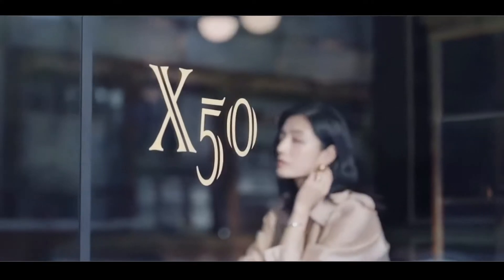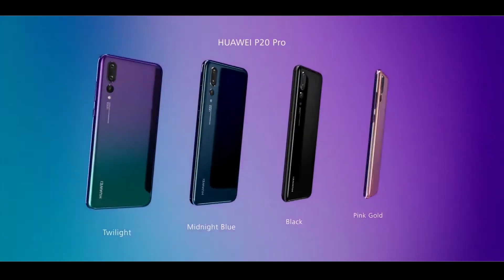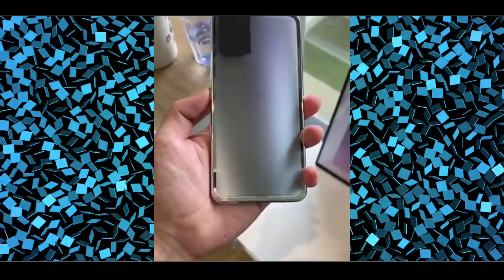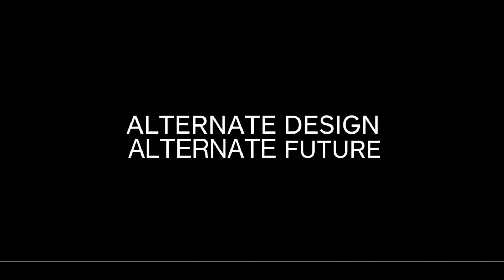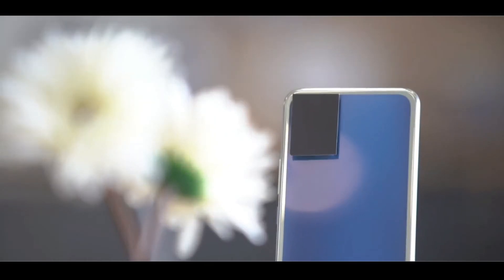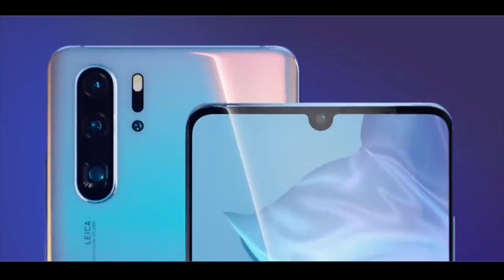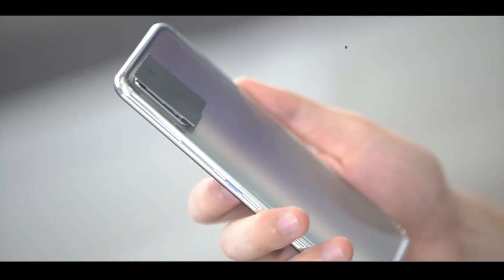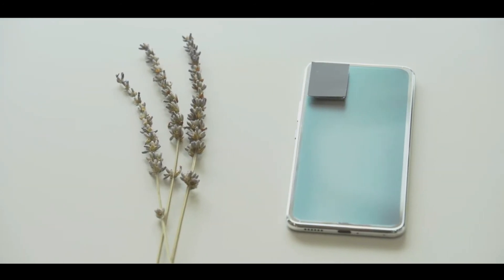Vivo's Showcases Color Changing Glass Technology!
Vivo Demos its latest Color Changing Phone Panel! They use Electrochromic Glass, similar to OnePlus Concept One smartphone, to achieve this effect.

Cheers!